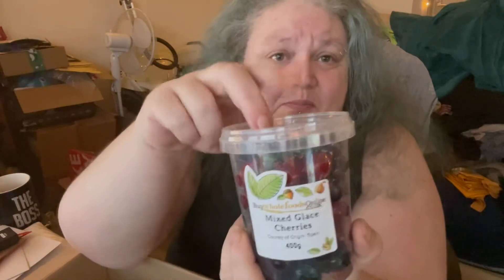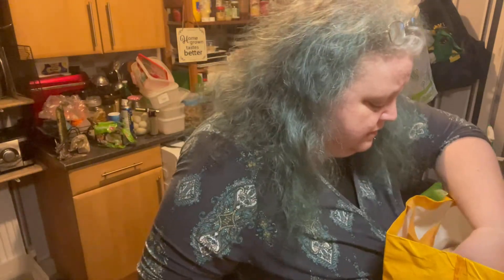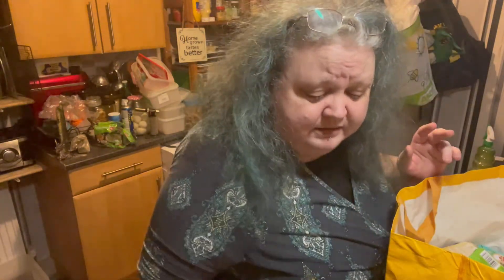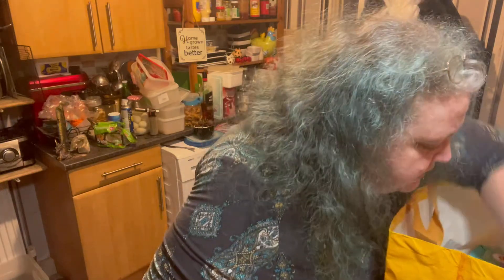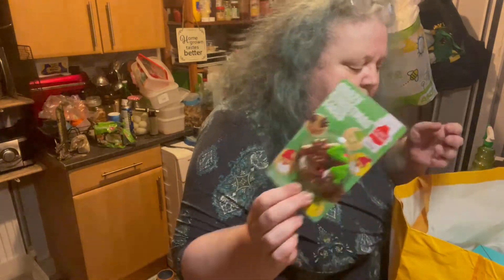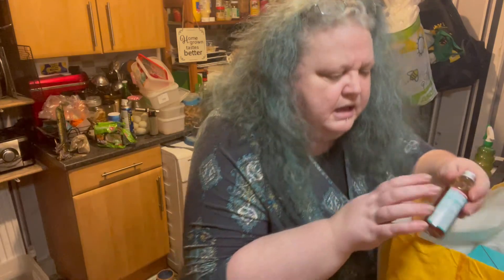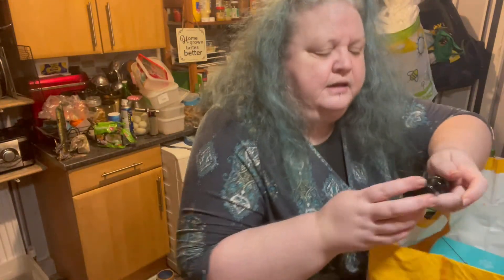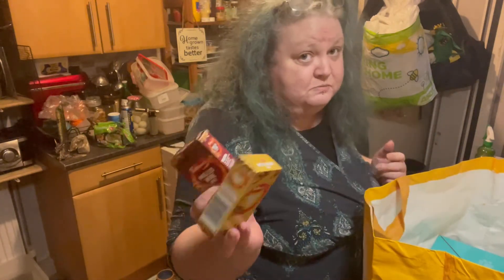Last Groceries Of The Year!!!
It is Saturday the 18th of December 2021 and today I receive my last Buy Wholefoods Online Order and  Tanny and I hit the supermarket to get all of the things we need for the coming week and yes for the dinner and treats for Christmas.